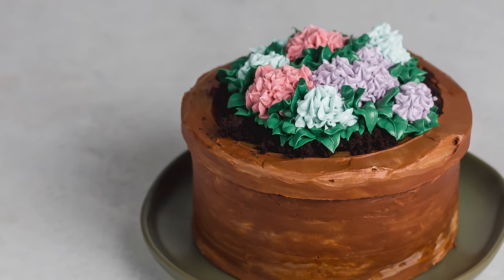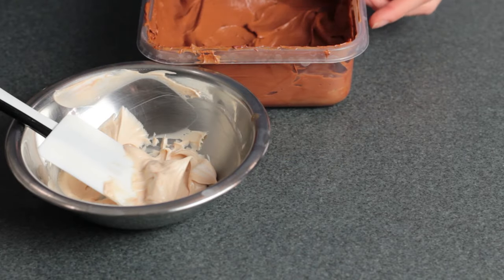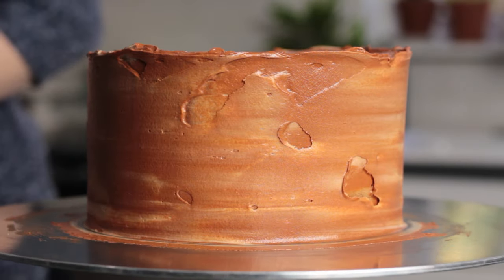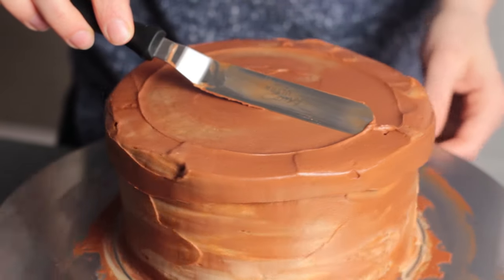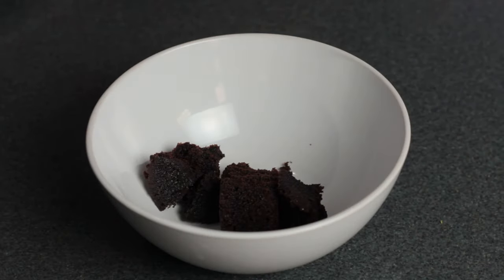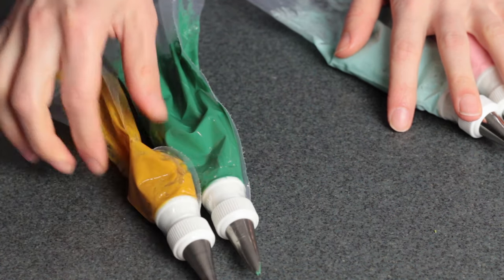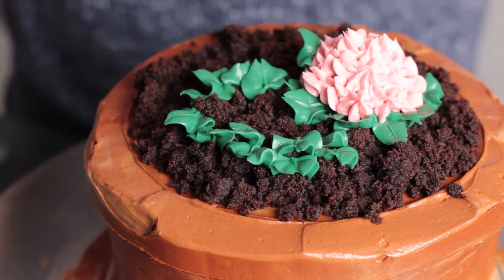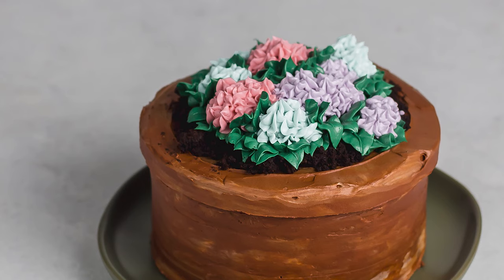Easy Flower Pot Cake | Beginner Buttercream Flowers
This buttercream flower pot cake is a lot easier to make than it looks!

A fun cake design for springtime or Mother's Day, try out different colors and piping tips for the flowers!